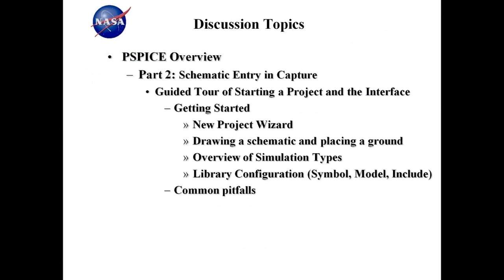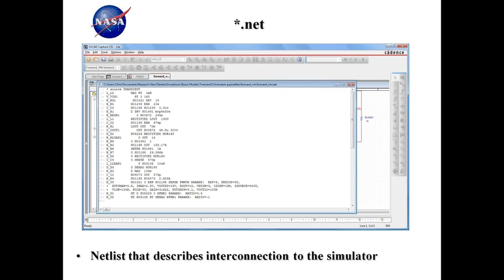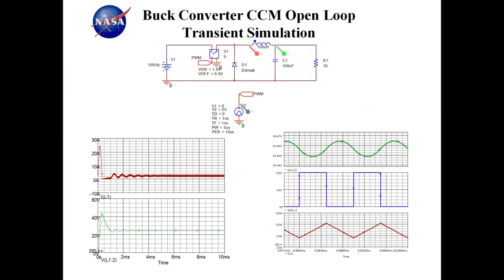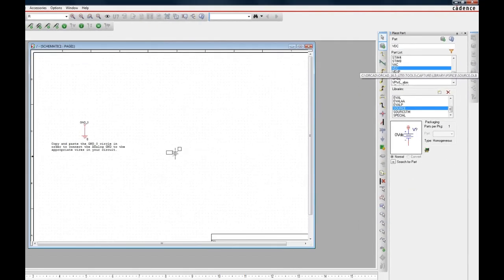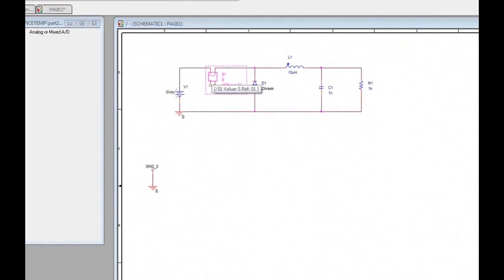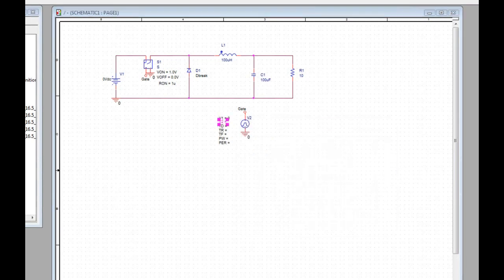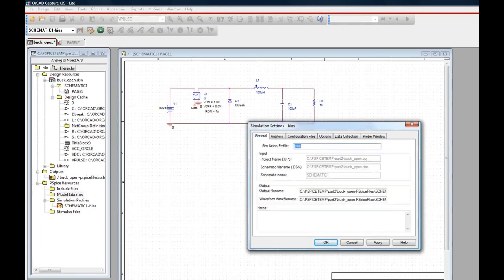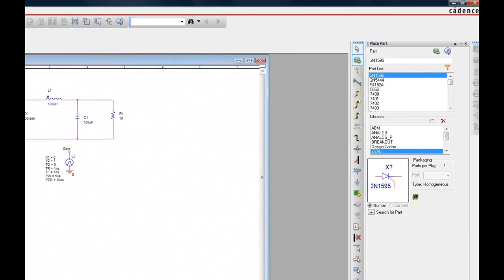PSPICE Circuit Simulation Overview Part 2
PSPICE Circuit Simulation